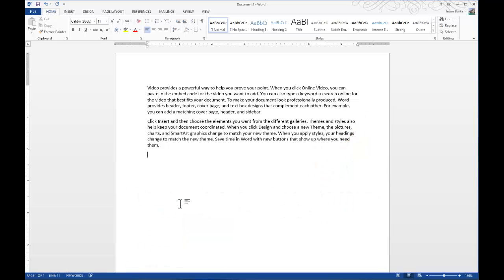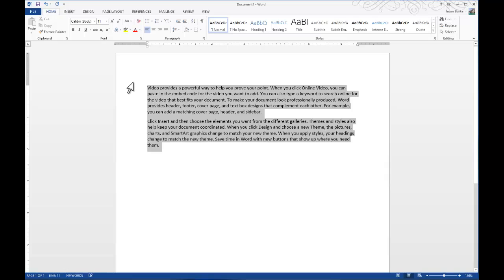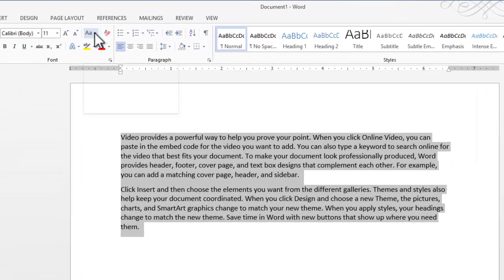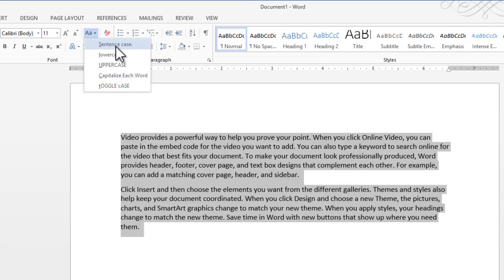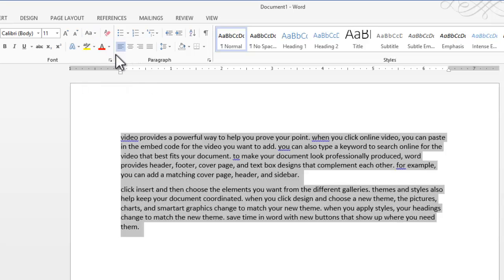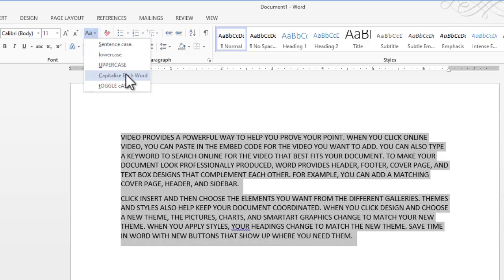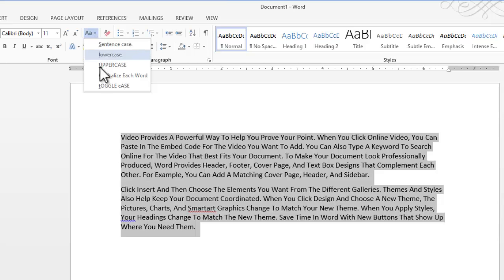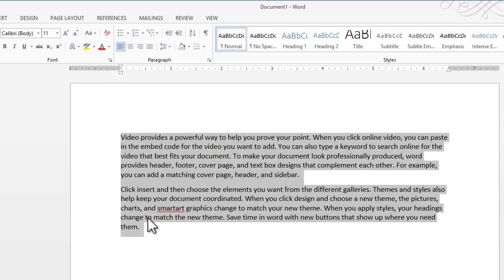How to Quickly Change The Case of Text in Microsoft Word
This http:--OneMinuteGeek.com video tutorial shows you how to use the change case tool in Microsoft Word. Visit http:--OneMinuteGeek.com for more tutorials, tips, and tricks with Microsoft Office.